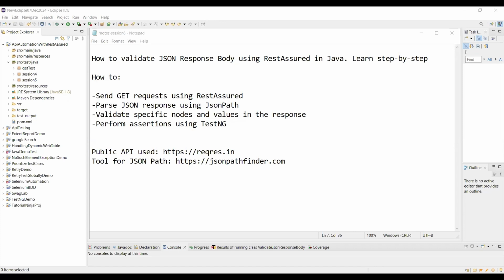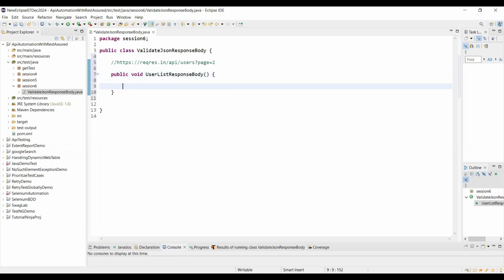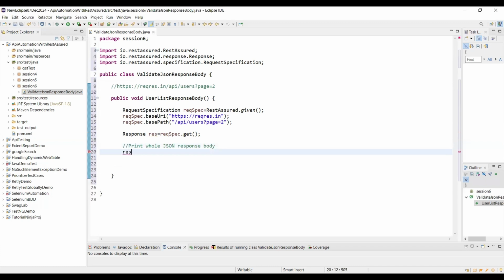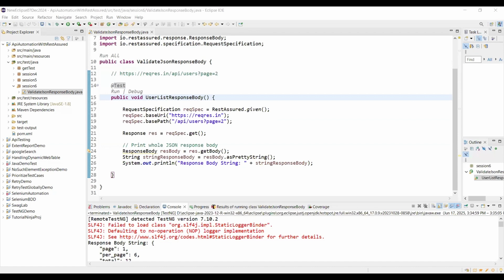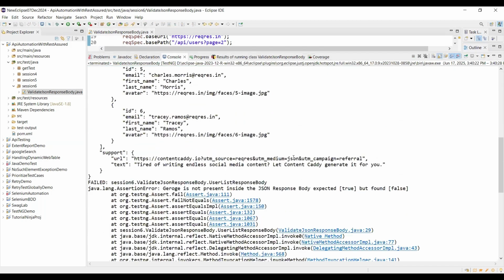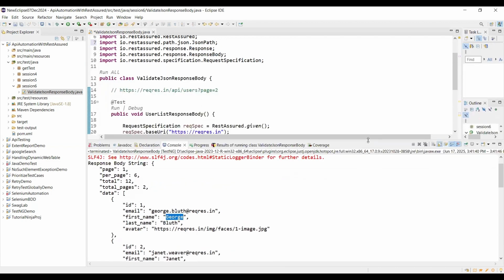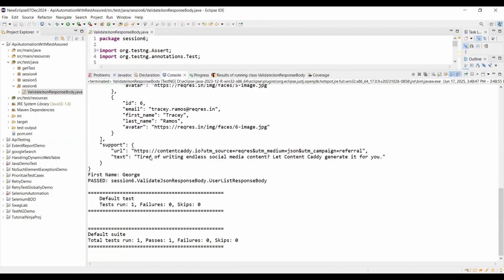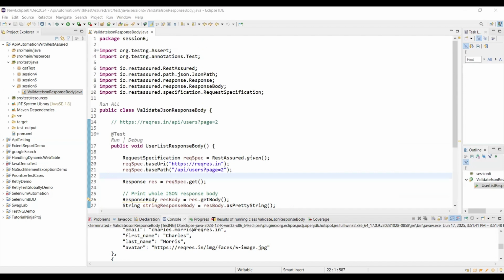RestAssured Java Tutorial for Beginners: #6 Validate JSON Response Body with JsonPath |Real API Demo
In this API Automation Testing tutorial, we demonstrate how to validate JSON Response Body using RestAssured in Java. Learn step-by-step how to:

Send GET requests using RestAssured.
Parse JSON response using JsonPath.
Validate specific nodes and values in the response.
Perform assertions using TestNG.

This video is perfect for beginners and those preparing for API Automation interviews!